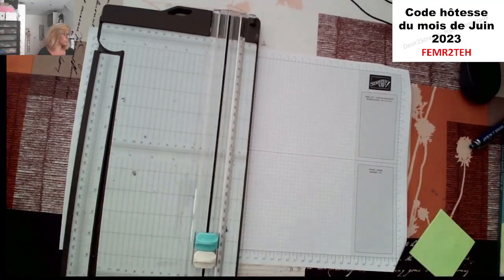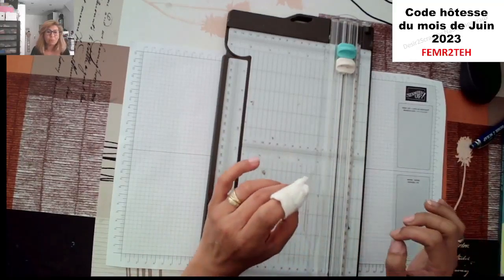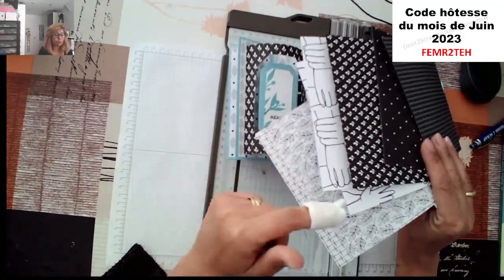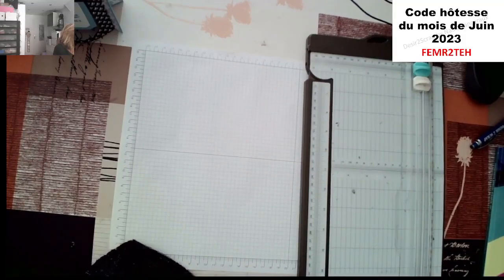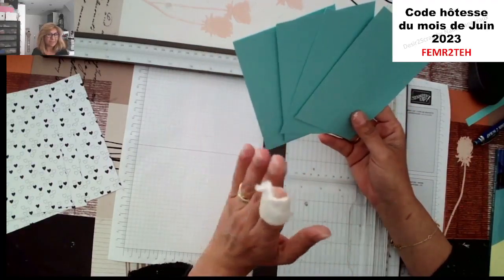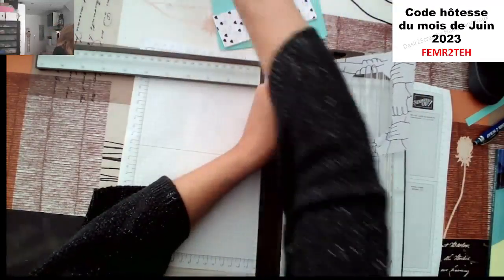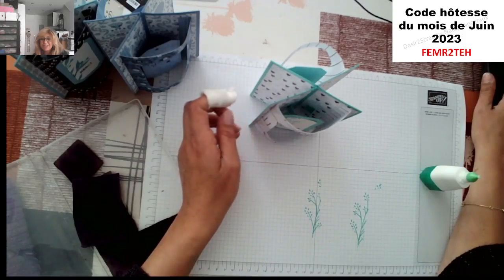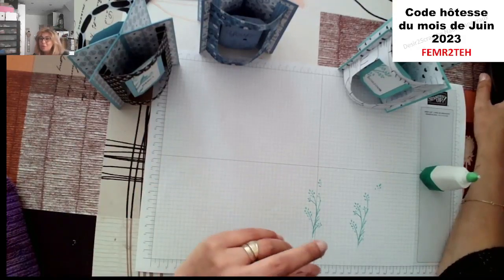Tutoriel carte bombée de ma filleule Virginie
Bonjour à tous et bienvenue sur ma chaîne YouTube.
Je suis Nadia Lanceraux démonstratrice indépendante Stampin’Up! dans l’Eure-et- Loir  en France.
Aujourd'hui, je vous propose la carte bombée que m'a filleule Virginie C. nous a proposé lors de notre rencontre lignée. J'ai adoré et j'ai souhaité partager ce projet avec vous .
Nadia Lanceraux alias Desir2scrap
Démonstratrice indépendante Stampin'Up! N°5017343
Boutique en ligne : nadialanceraux.stampinup.net
N'hésitez pas utilisez le code hôtesse du mois en cours pour les commandes inférieures à 200€
 Lien avec code hôtesse pour les commandes inférieures à 200€ :
Lien sans code hôtesse pour les commandes dès 200€